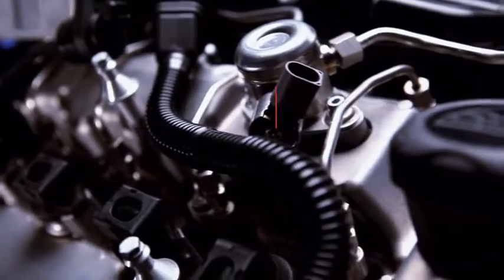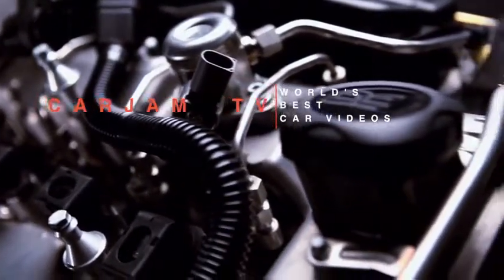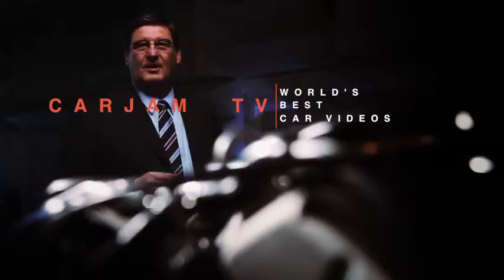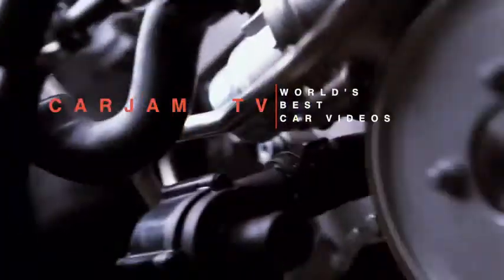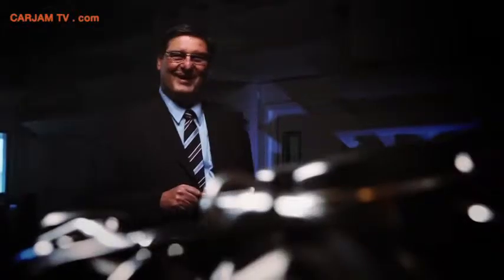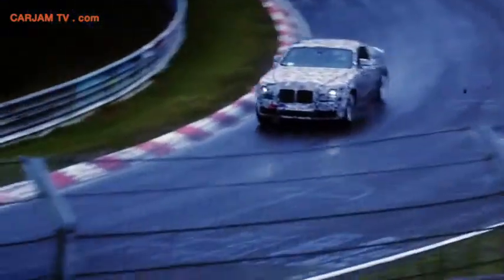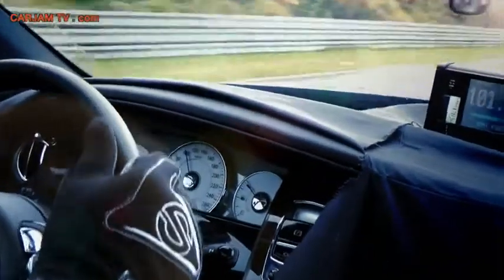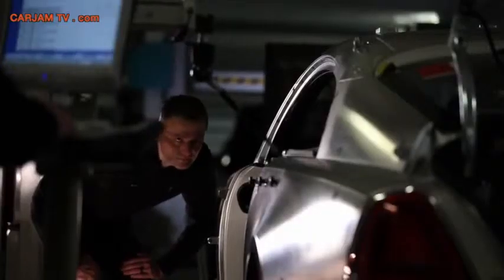2014 Rolls Royce Wraith HD Engine In Detail Commercial Carjam TV HD Car TV Show